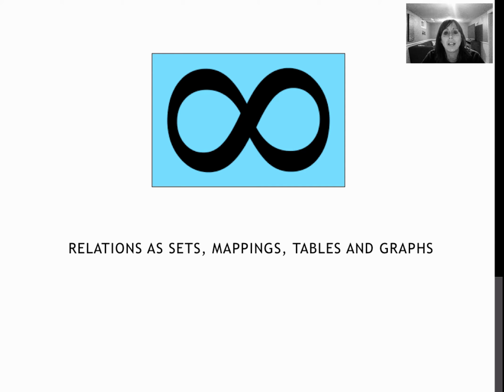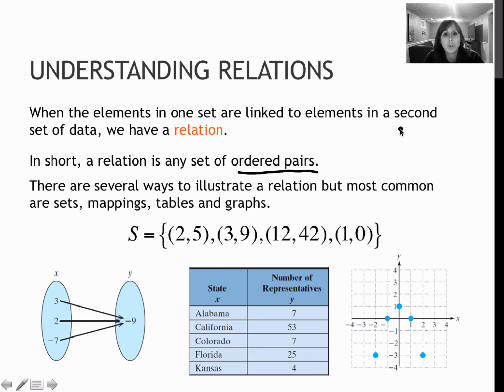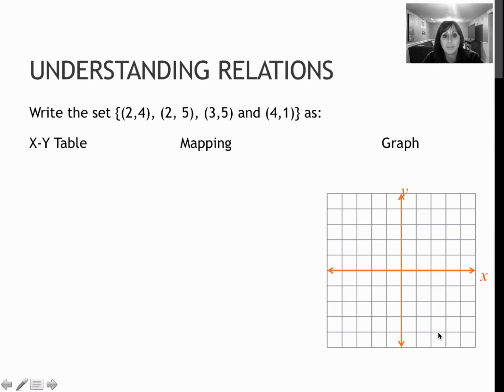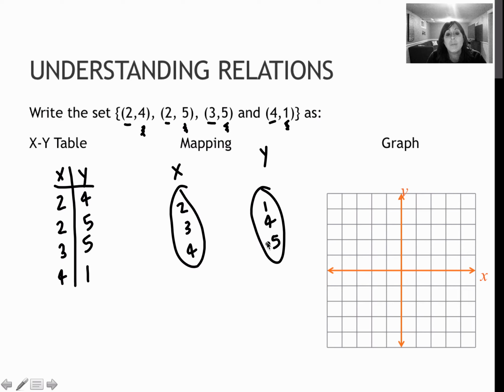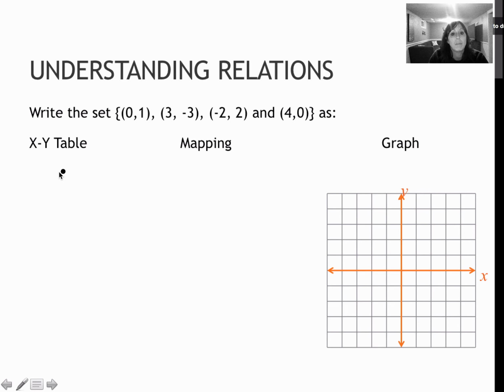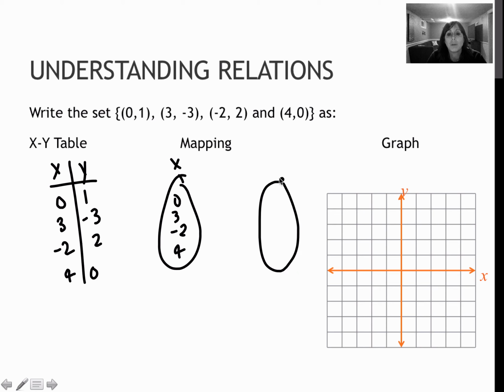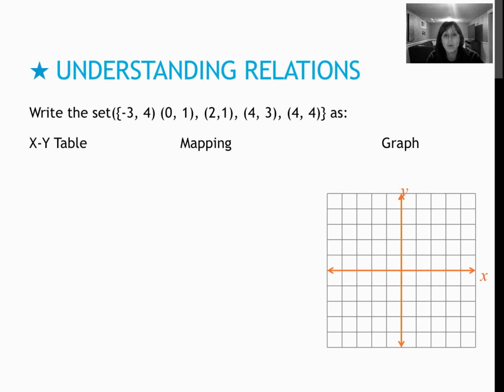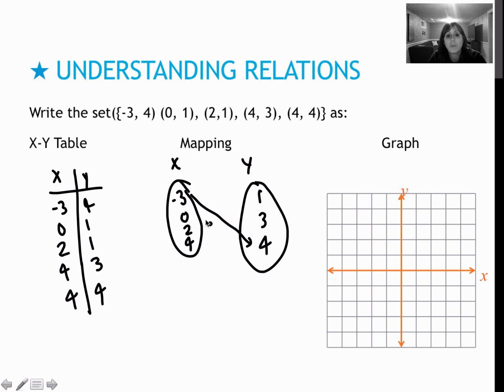Relations as Sets, Mappings, Tables and Graphs (2.5)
Algebra I / Intermediate Algebra — Relations as Sets, Mappings, Tables and Graphs (2.5)